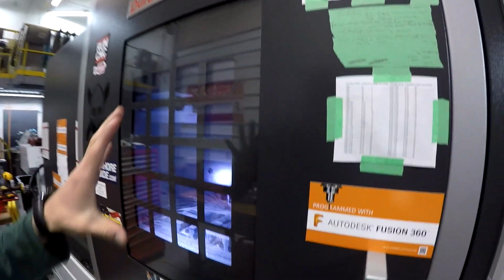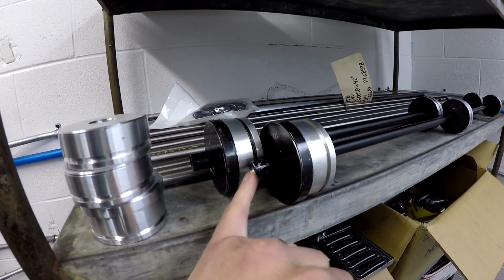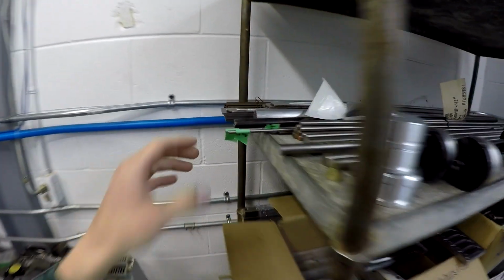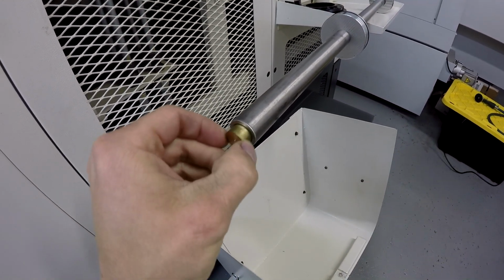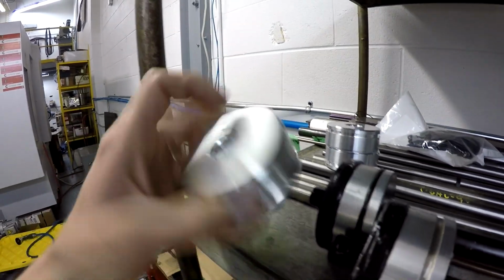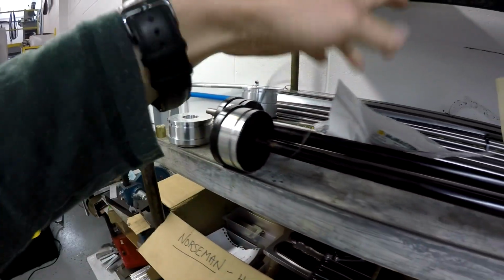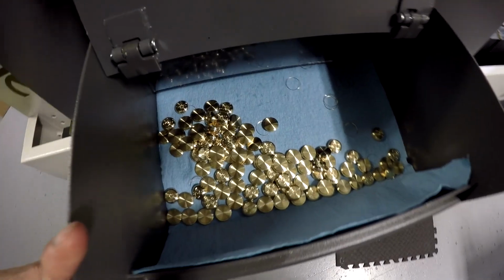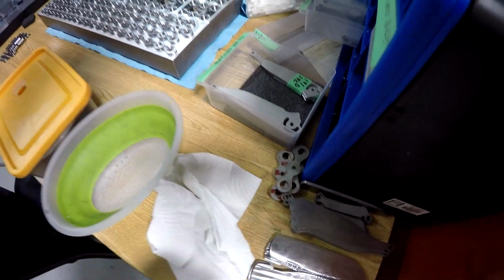A cool project I shouldn't have done